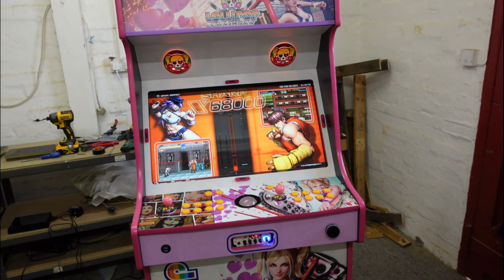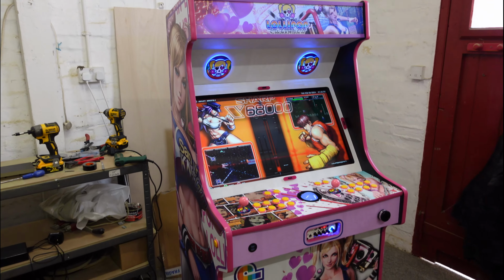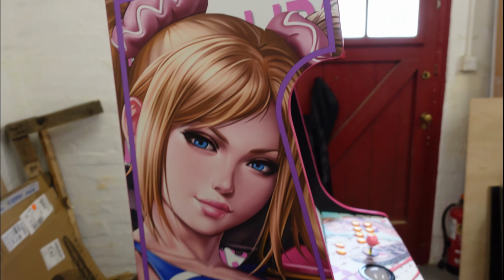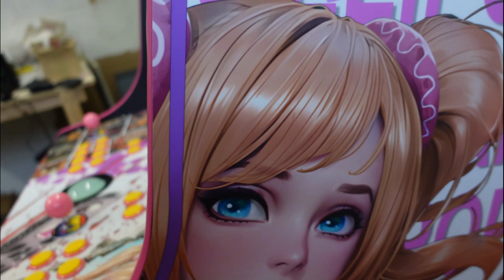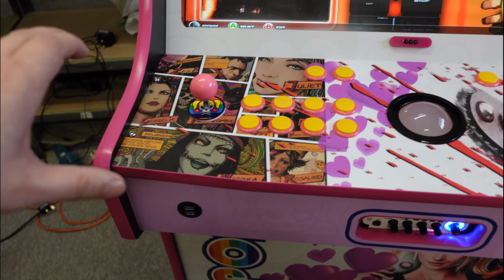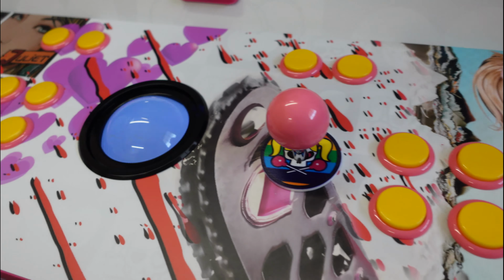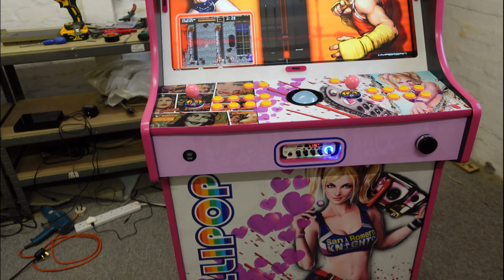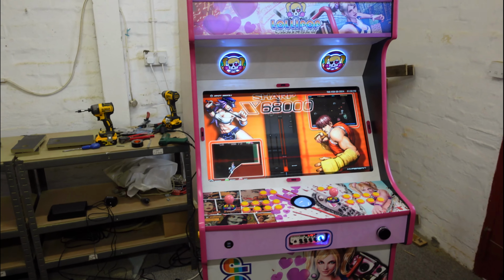This Arcade Units Insane!!! 🍭🍭🍭 Lollipop Chainsaw 🍭🍭🍭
Our NextGen collection growing to 400+ of the best titles

Ultimate 48TB Custom Arcades with over 340+ Systems and 100,000 + Games , with tones of nextgen title sand retro classics. Highend gaming PC Builds with Ryzen 5 , 16GB DDR4 Ram , 256GB M.2 OS SSD, RTX 3060, 16TB Internal Arcade Setup and 2x 16TB External making these Ulimate Builds the smallest and most powerful arcades on the Market.